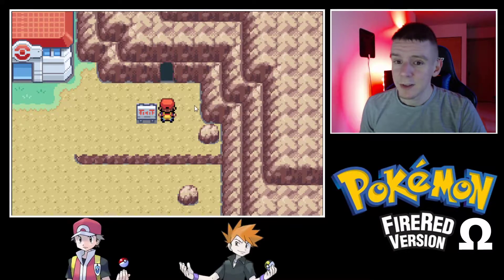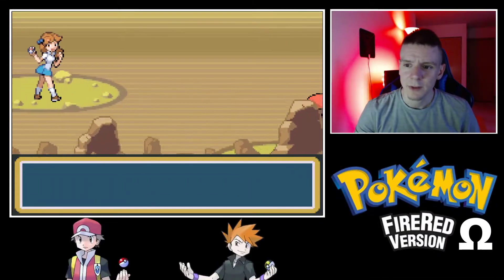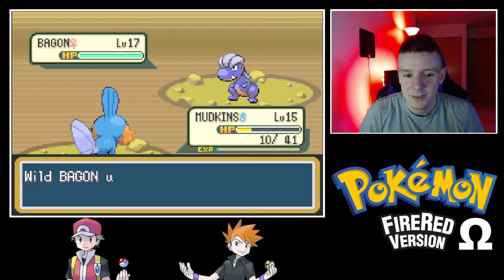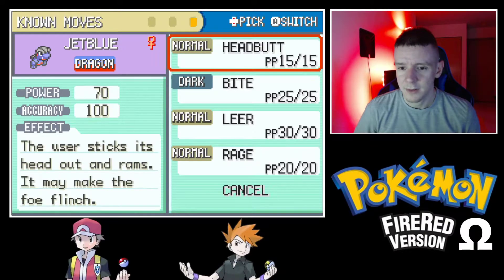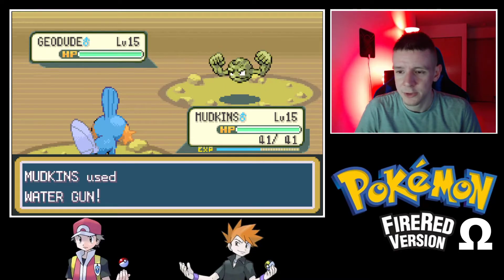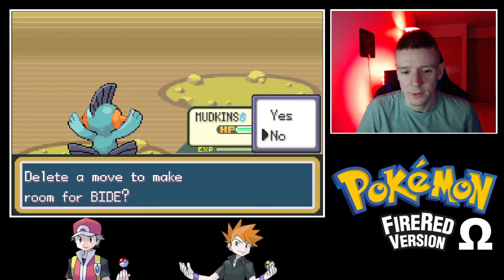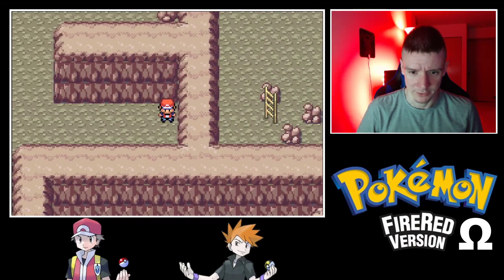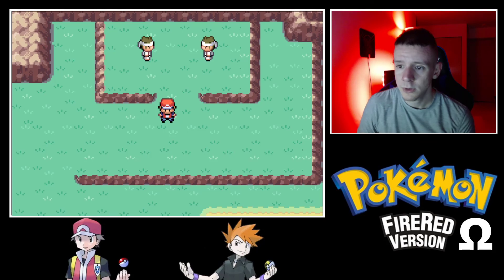Pokemon FireRed Omega Ep. 5: Team Switch-ups and Exploring Mt. Moon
In this episode we meet new team members and check out Mt. Moon!